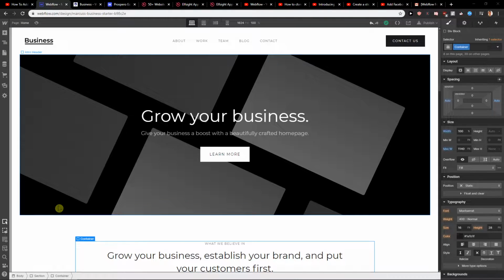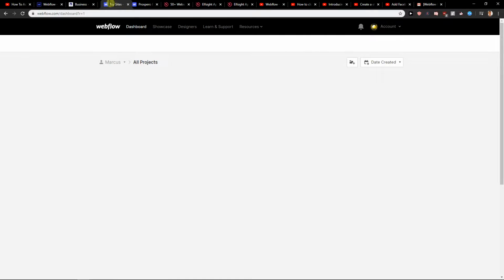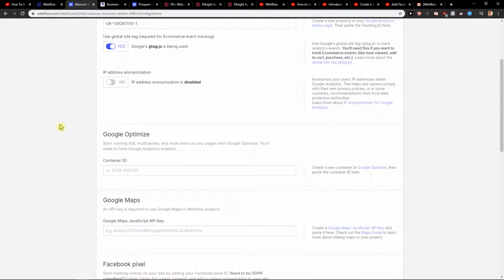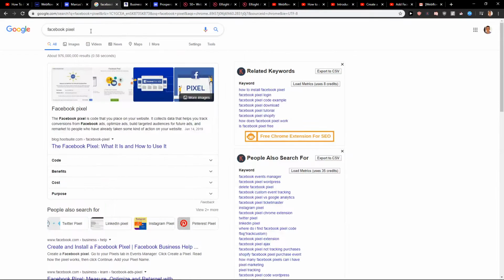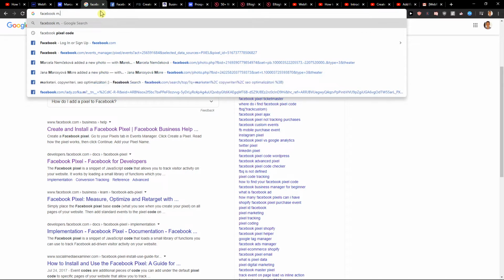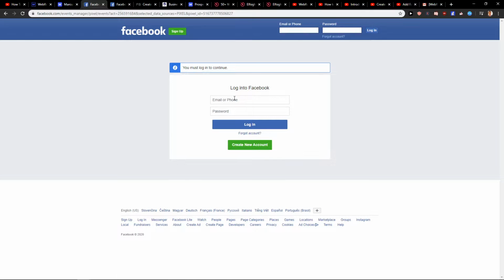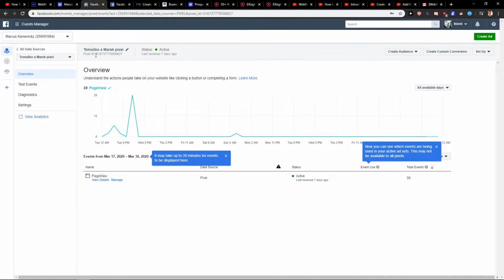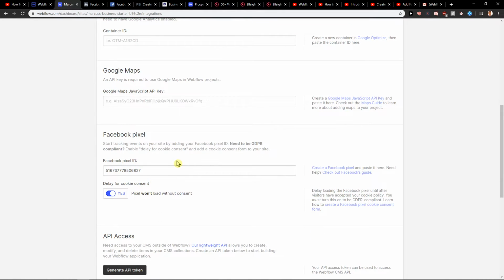How To Add Pixel ID To Webflow